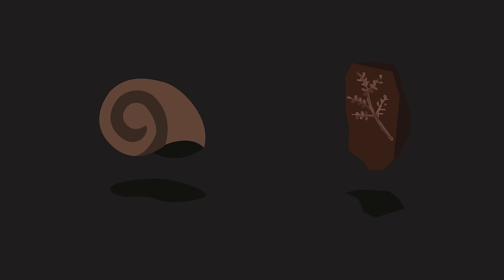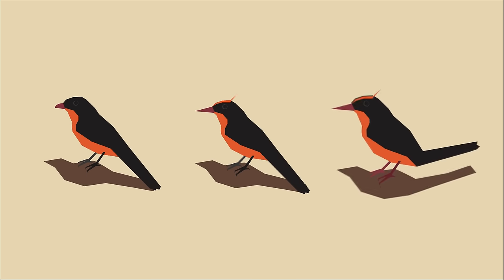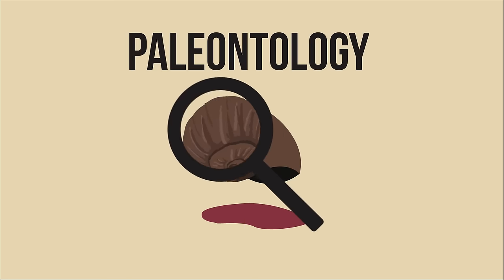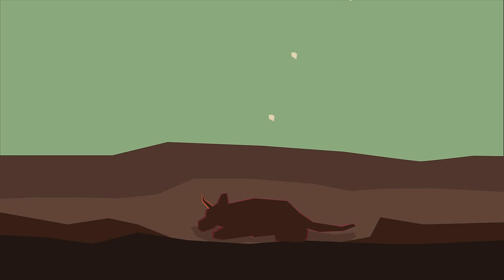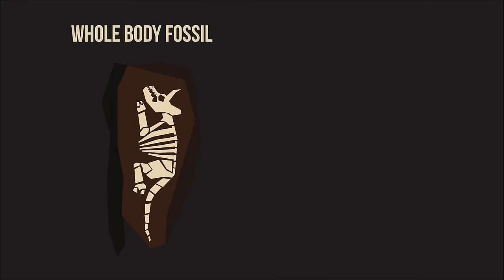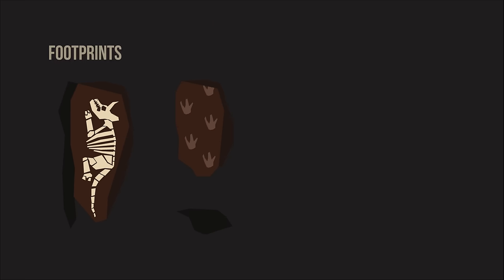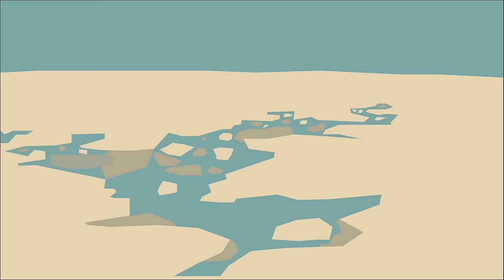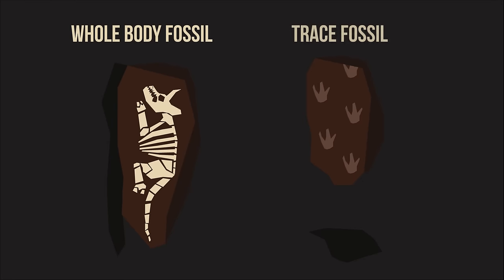How Do Fossils Form | Evolution | Biology | FuseSchool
Fossils are the preserved remains of an animal or plant in a rock. Many of the fossils discovered so far are the ancestors of organisms that are alive today. The study of fossils is called palaeontology.

Much of what we understand about evolution comes from studying fossils.

When organisms die, their remains usually break down into nothing. Very occasionally, the right conditions occur and fossils are created.

There are different methods in which fossils form. One of these is for a dead organism to quickly become trapped and buried in sediment. Minerals cause the non-decomposed remains to crystallize in the process of permineralization. Another method in which fossils can be created is by the organisms being covered in a non-porous coating, such as tree sap (think of amber).